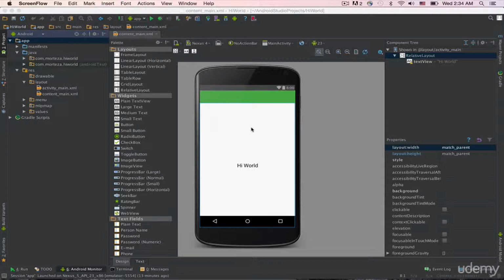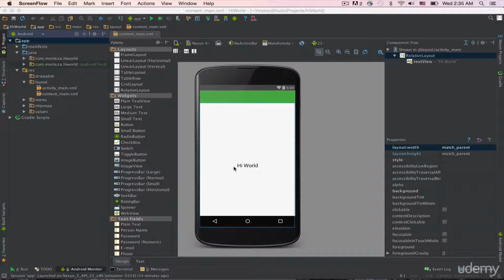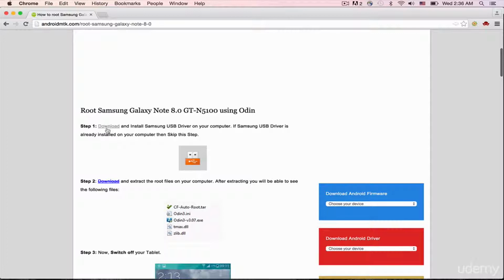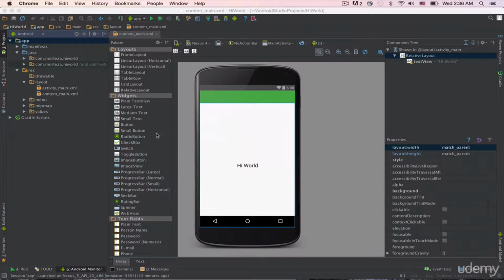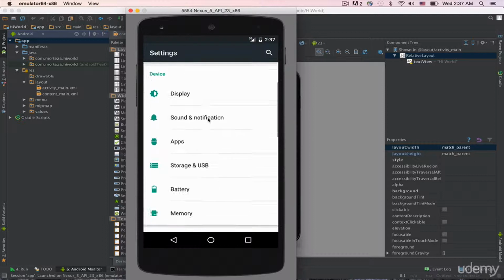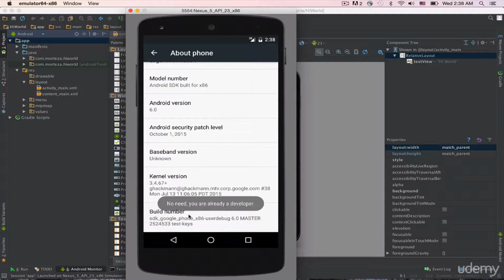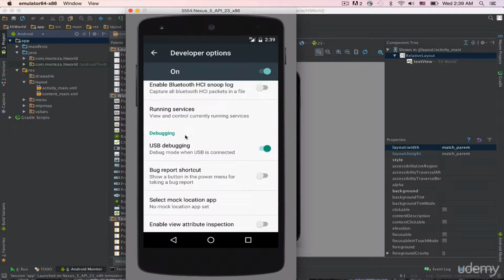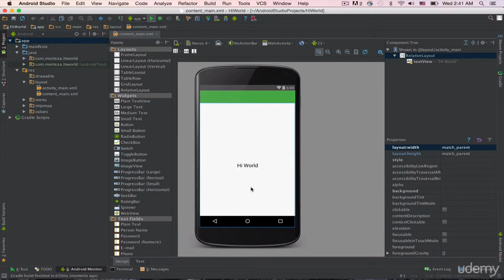#16 Run your app on an actual device